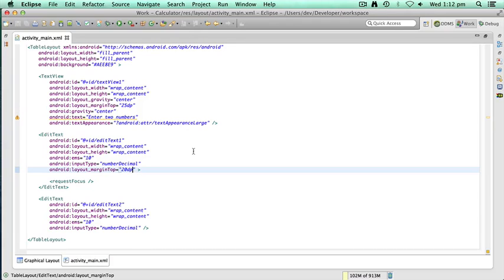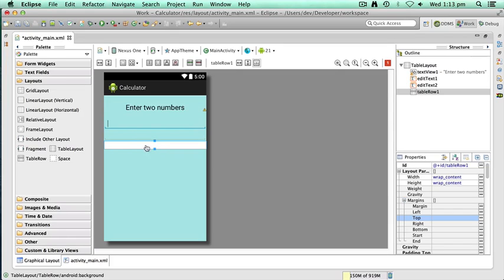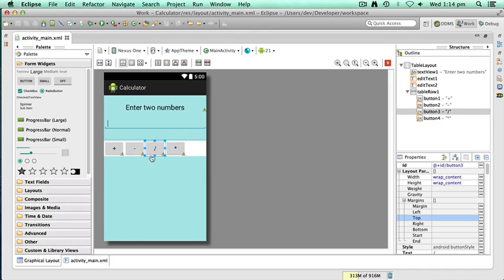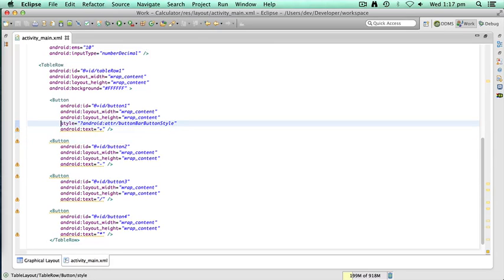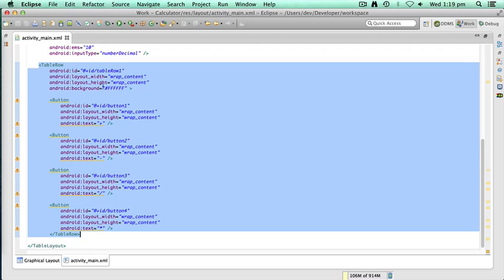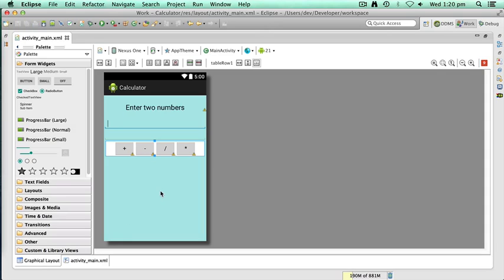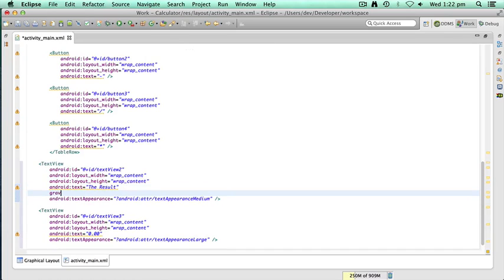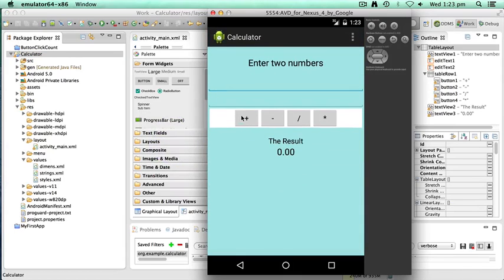Android Tutorial Learn Android Lollipop Development Create Java Android Apps Skillfeed 61